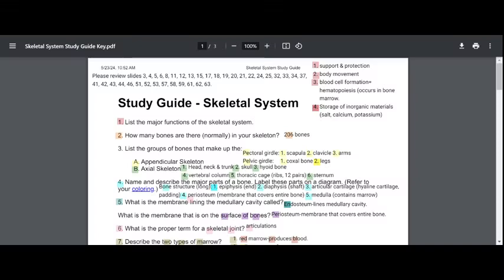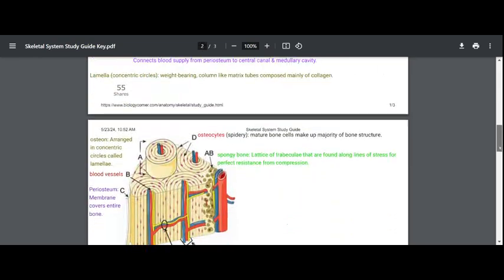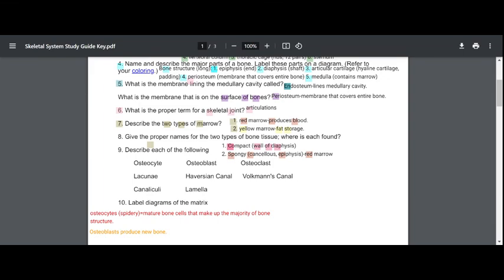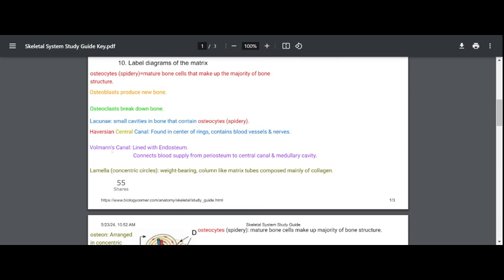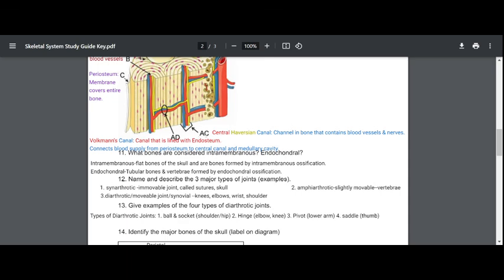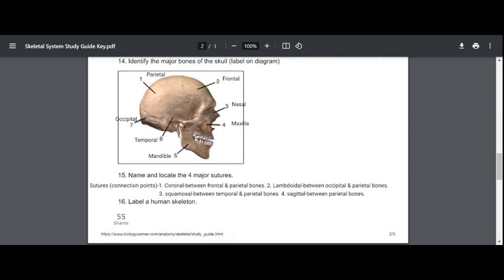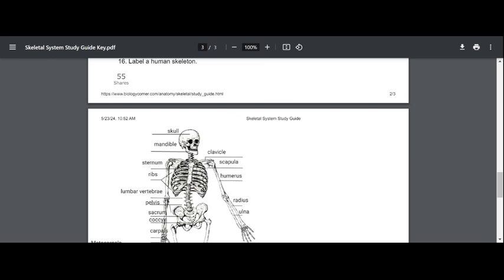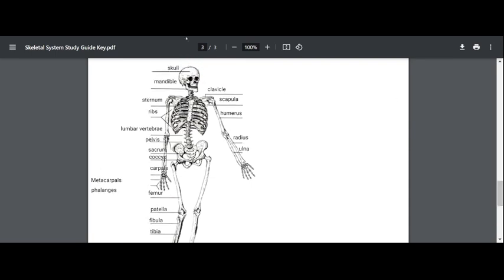Skeletal System Study Guide